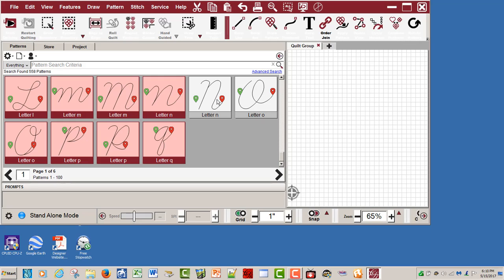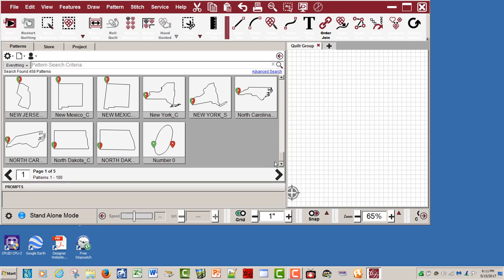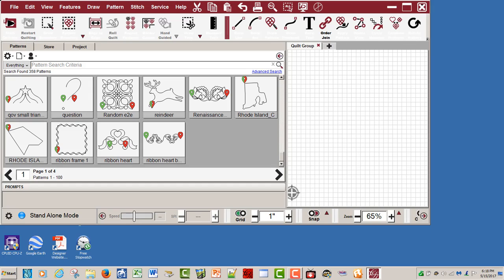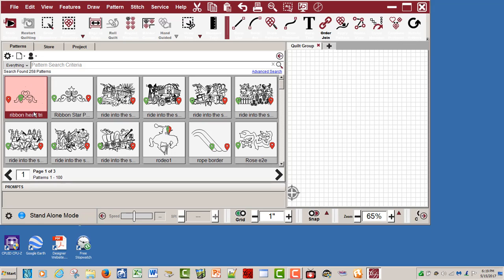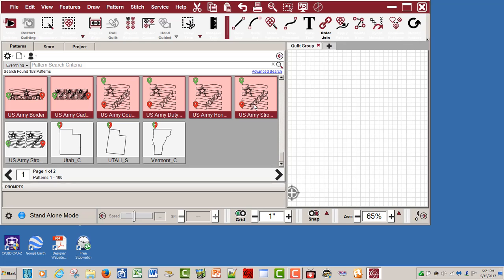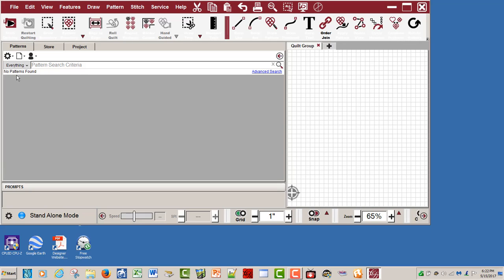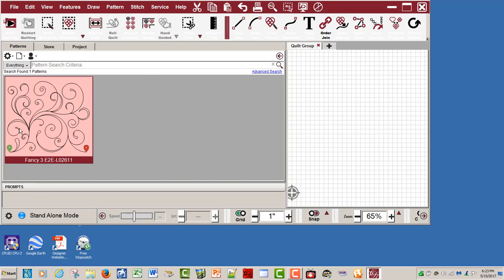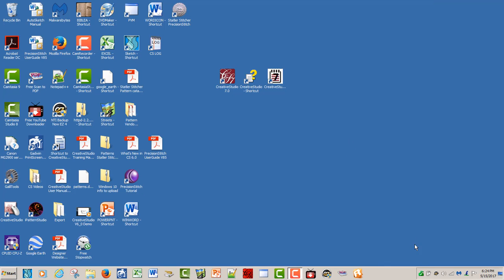CS7 One way to remove Patterns from database 5 15 2017